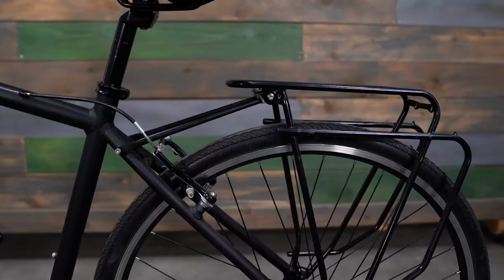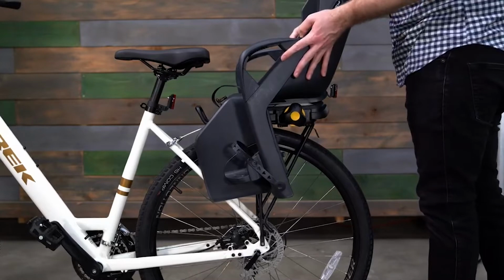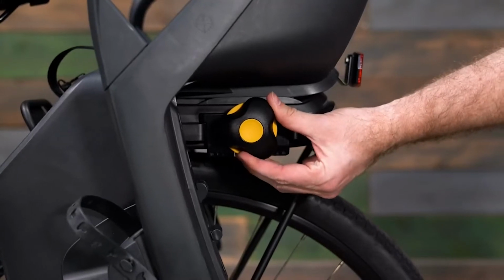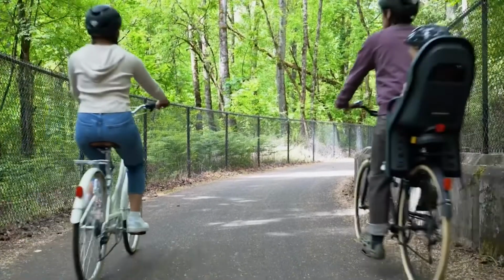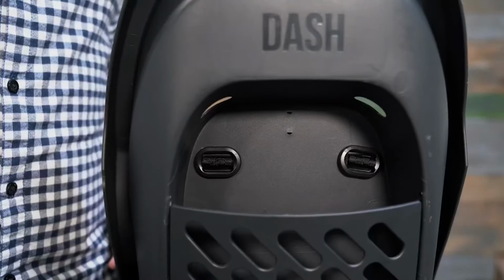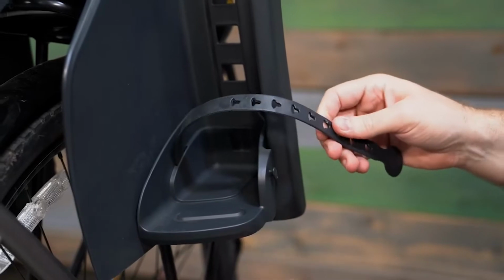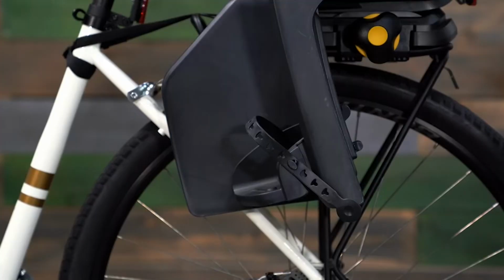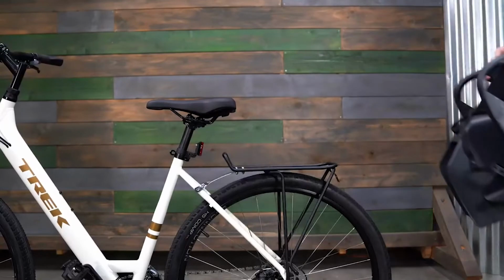Best Bike Child Seats In 2022 | Top 5 Bike Child Seats To Keep Your Baby Safe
Are you looking for the best bike child seat in 2022? If you don't have time for the details, here are the top 5 bike seat reviews in this video.

01. SHOTGUN Pro Kids Bike Seat for Mountain Bikes

02. Schwinn Deluxe Bicycle Mounted Child Carrier/Bike Seat

03. SHOTGUN Kids MTB Child Seat and Handlebar Accessory Combo Pack

04. Thule RideAlong Child Bike Seat

05. Burley Dash Child Bike Seat

Hey, are you looking for the best bike child seat on the market at the present time? Then this video is for you after we researched the present-day market and narrow down the top 5 bike child seats on the market this year based on price, quality, performance and durability, those are the best model for this year.

In this video, you can find the best bike child seats and we’ve checked their extra features. All you can do is watch the video and chose which is the best bike child seat for your child. We hope this video will be of extreme help to you.

bike child seats
best bike child seats

     leave us a message (reviiewhungry at gmail dot com) so we can